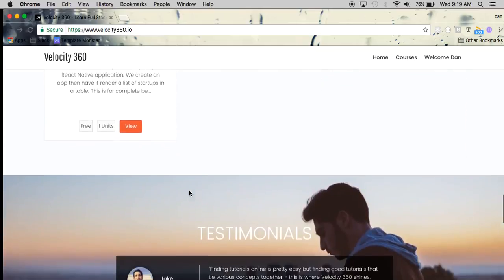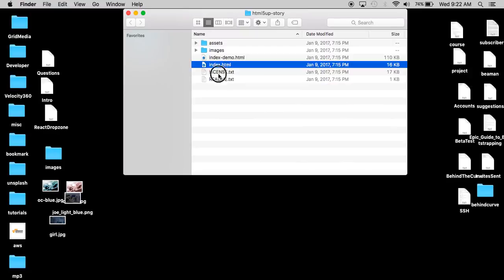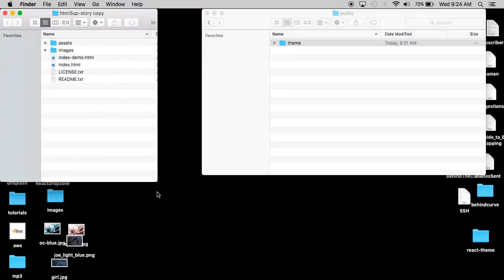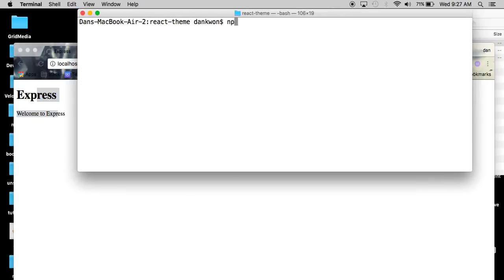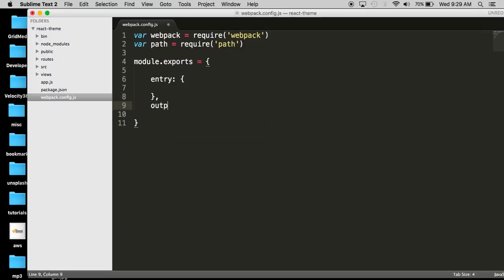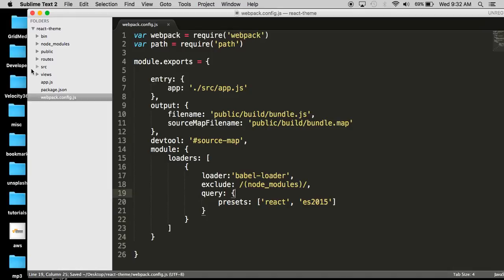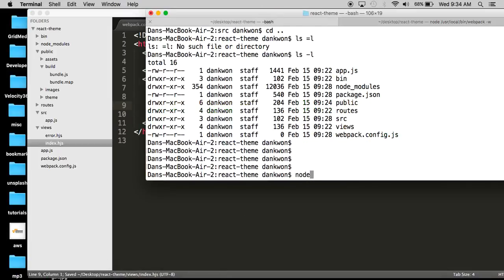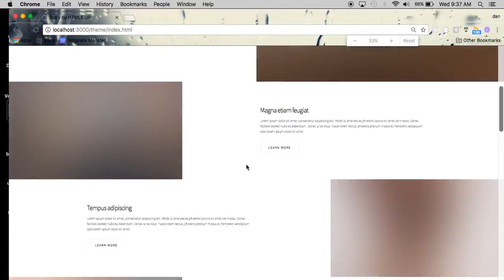1. Using Themes With React - Selecting a Theme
In video 1, we set up the base of the project using Node and Express Generator. for the site and import the required assets, images, and css files.